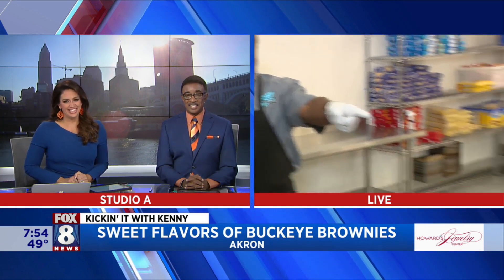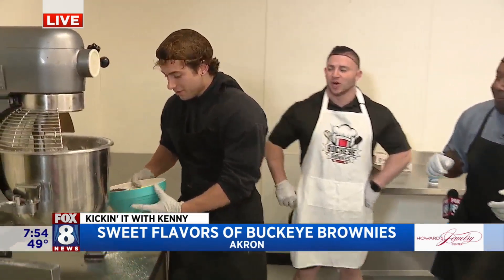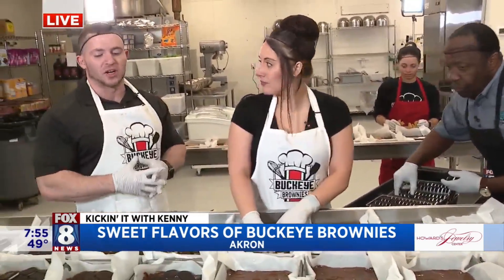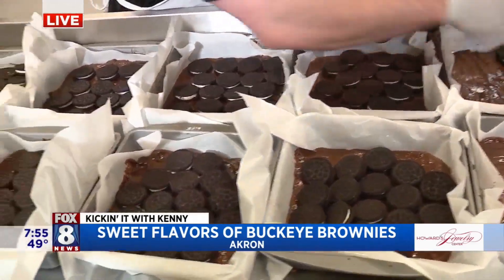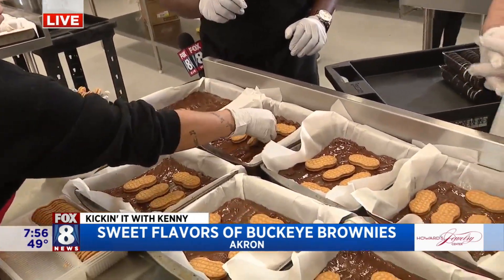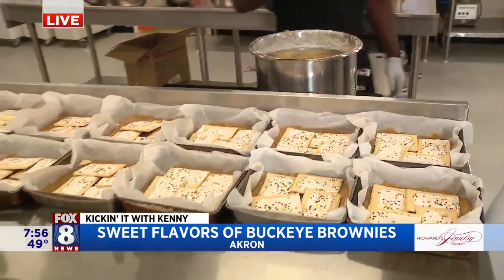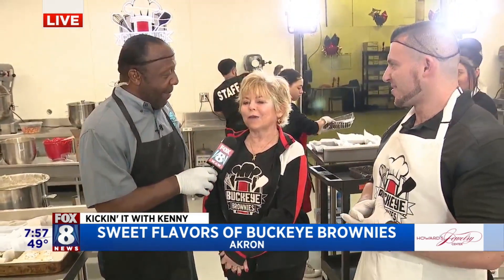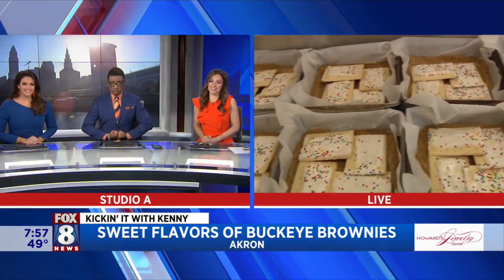What's inside a Buckeye Brownie?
Fox 8's Kenny Crumpton visits the kitchen where Buckeye Brownies are made.